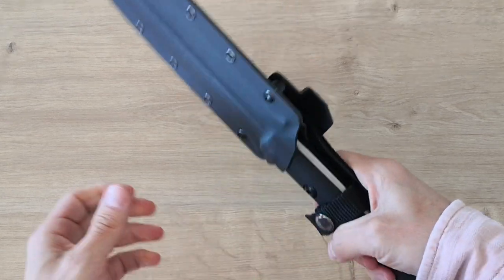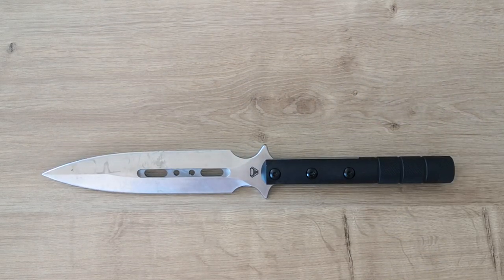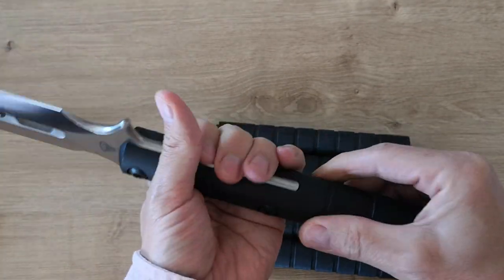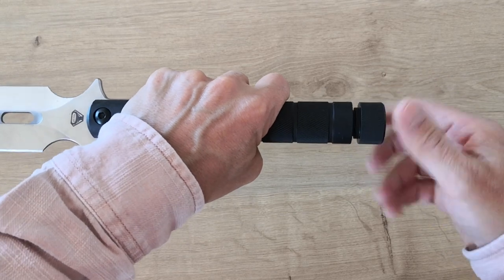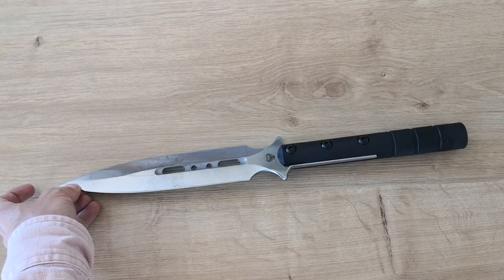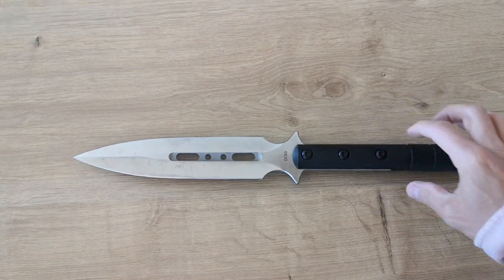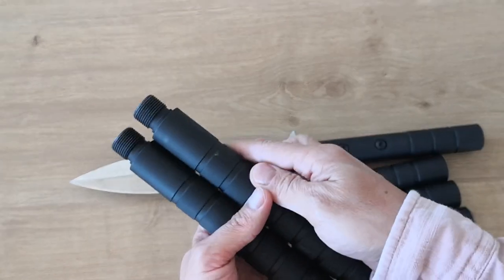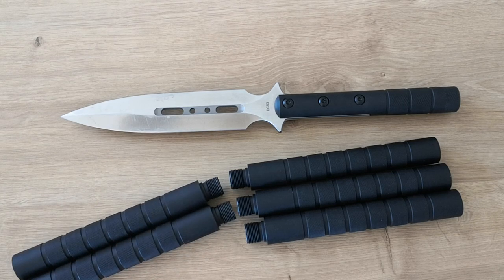Bison Spear Dagger DC53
A very nice dagger from Bison in DC53 steel. The dagger can be converted into a spear with the extra removable handle parts.